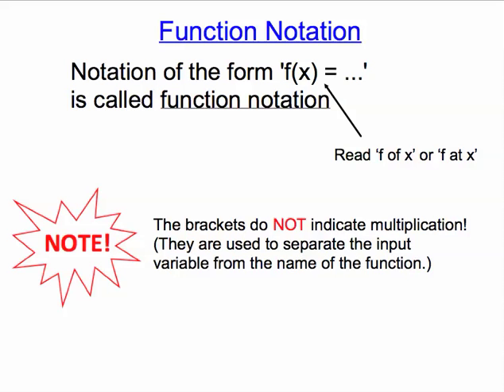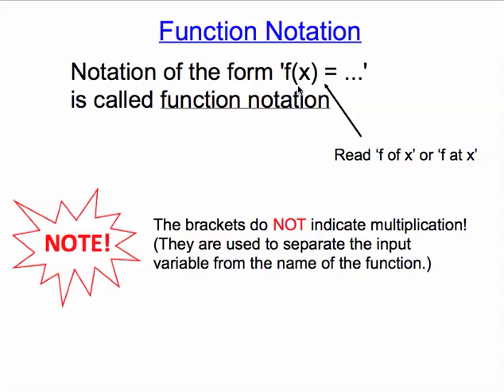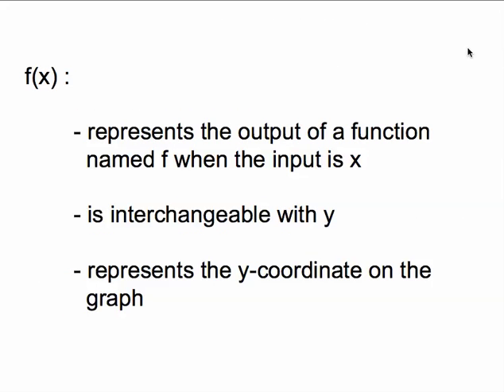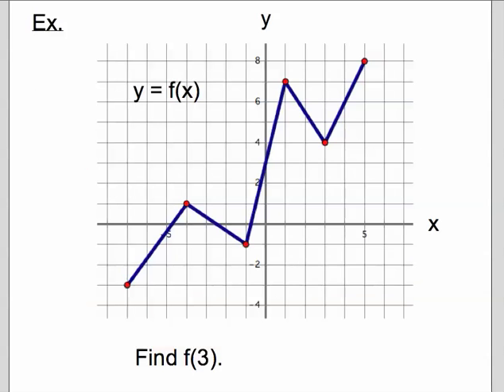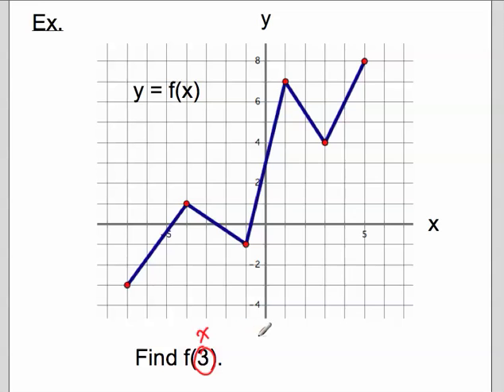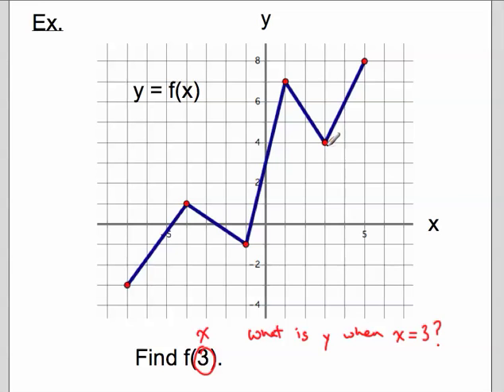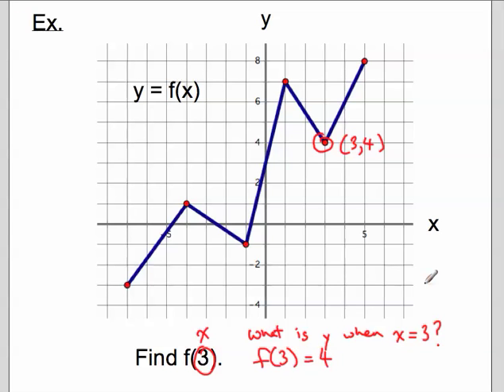12a Function Notation Intro 2